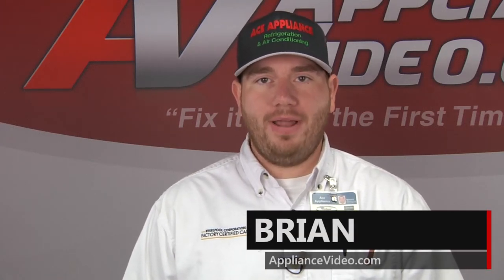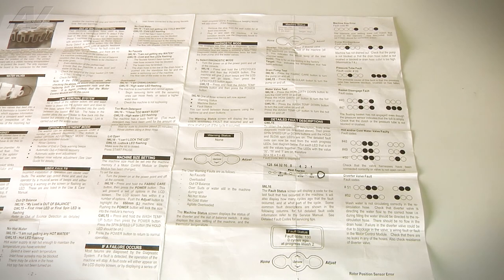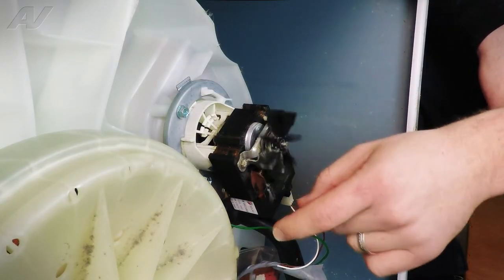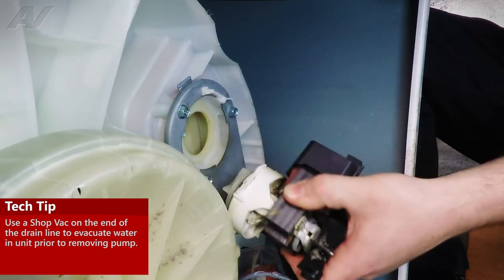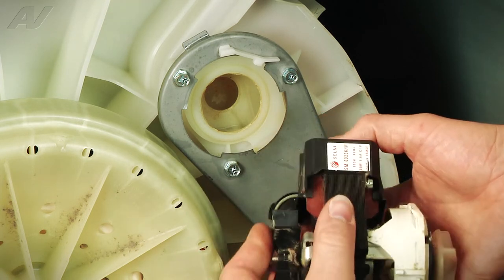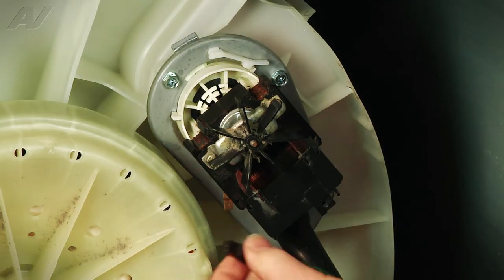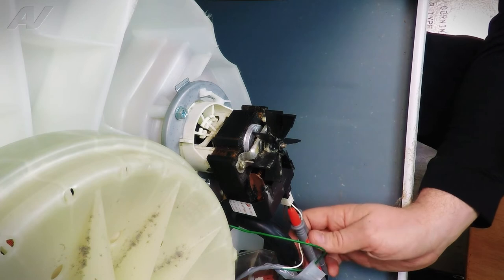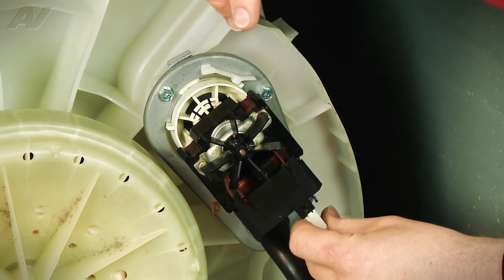Fisher & Paykel Washer Repair - Water Not Draining - Drain Pump Diagnostic & Repair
This video shows you how to Repair a *IWL16 Fisher & Paykel Washer 420325P Drain Pump*
*Symptoms may include:* Water Not Draining